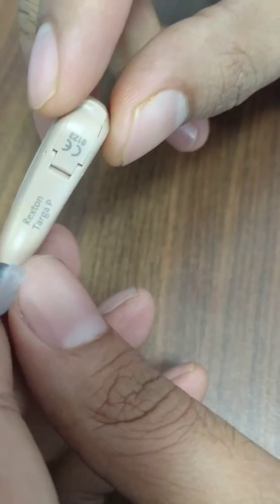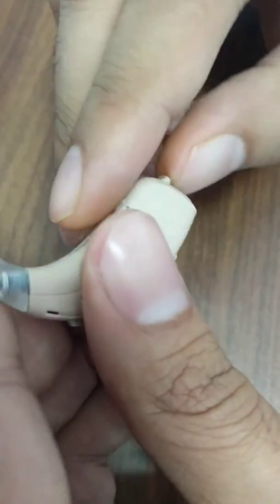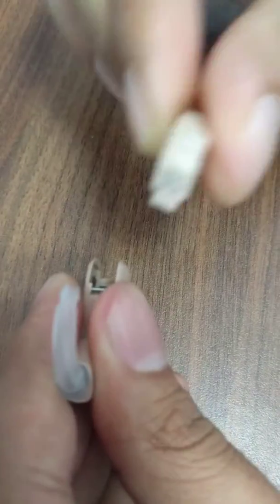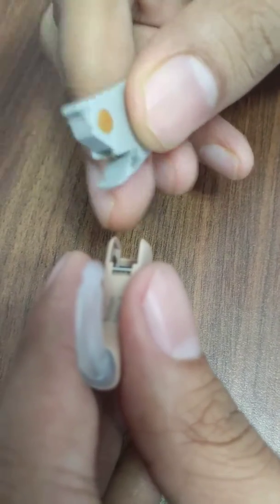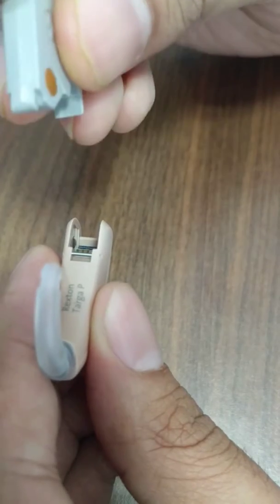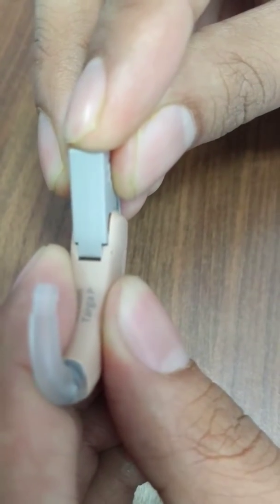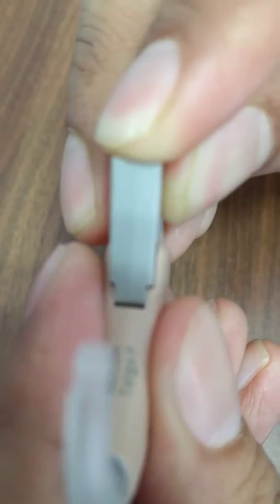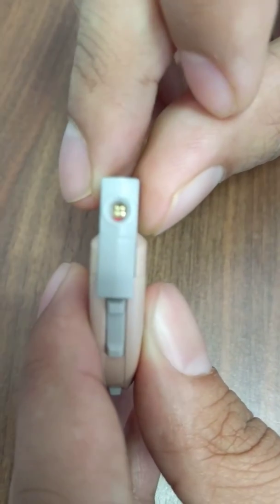Fixing the programming adaptor Targa 5 series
This video shows how you will fix a programming adaptor to a Rexton Targa 5 series BTE